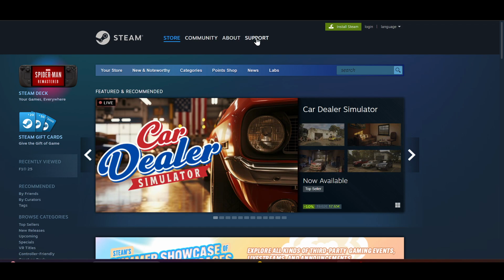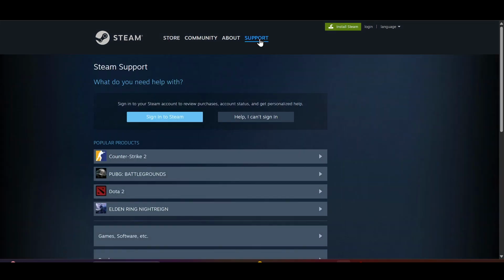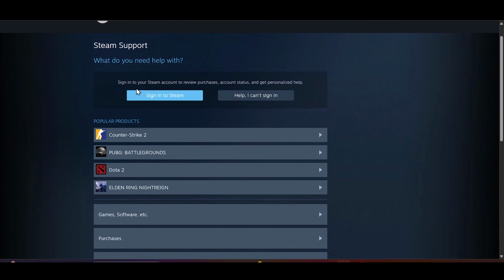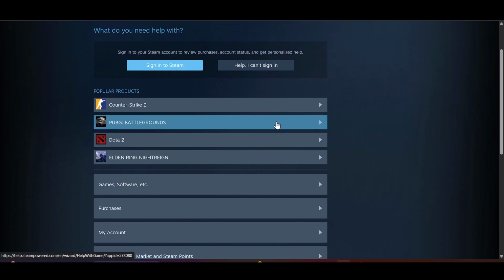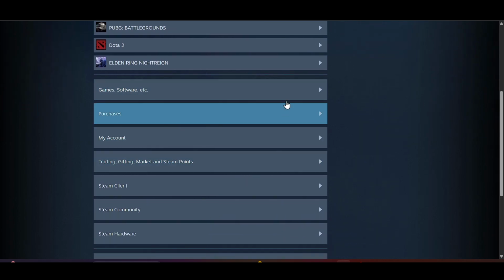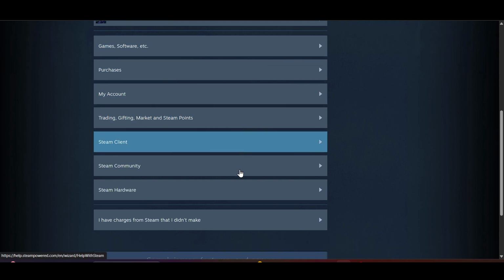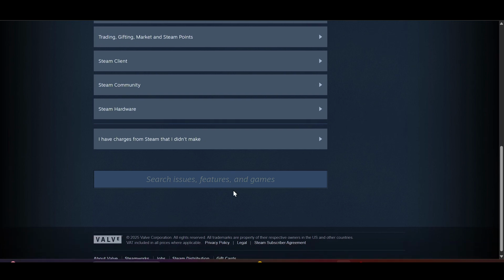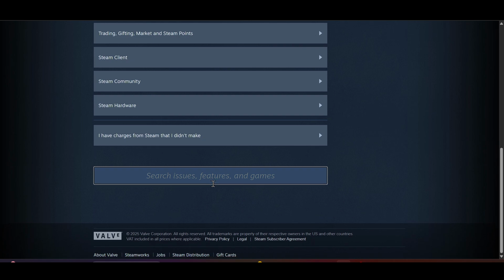How to Contact Steam Support | Full Guide 2025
🎮📞 Need help with your Steam account, purchase, or technical issue? This tutorial will guide you through how to contact Steam Support in 2025 , step by step. Whether you’re resolving billing disputes, recovering your account, or troubleshooting game issues, this guide will show you the most effective ways to get assistance from Steam’s support team.

🔍 What You’ll Learn in This Tutorial:
✅ Steps to submit a support ticket through Steam’s official channels
✅ How to prepare for contacting Steam Support (e.g., gathering account details)
✅ Tips for resolving common issues without contacting support
✅ Best practices for communicating effectively with Steam Support
✅ How to track and follow up on your support requests

This guide is perfect for Steam users who need help navigating the platform’s support system. With clear instructions and actionable tips, you'll learn how to efficiently reach out to Steam Support and increase your chances of resolving your issue quickly.

🌟 Key Features Covered:

Tools for submitting support tickets and tracking progress
Steps to troubleshoot common issues before contacting support
Best practices for providing accurate and detailed information
How to resolve errors or delays during the support process
🔗 Additional Resources: